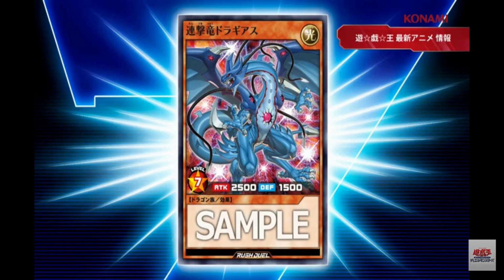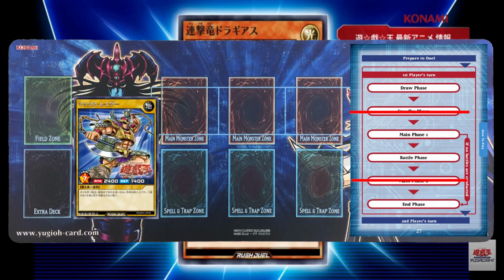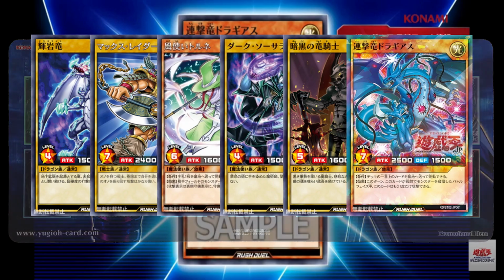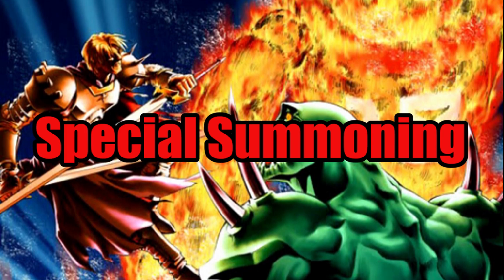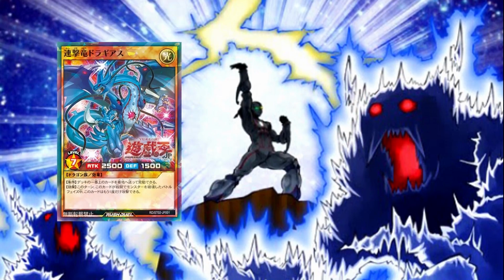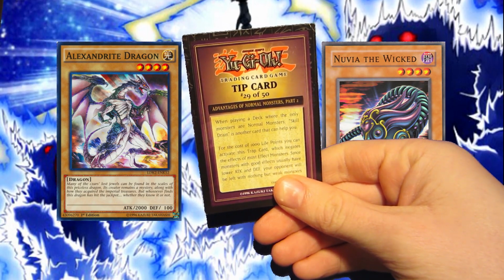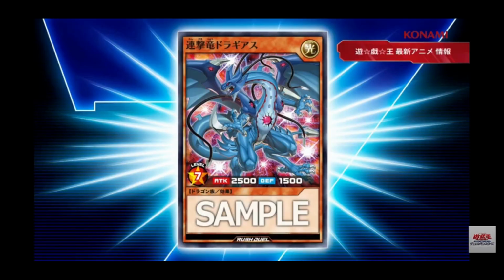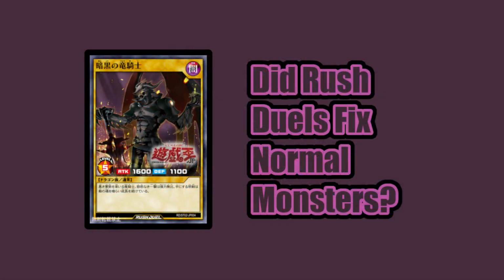Did Rush Duels Fix Normal Monsters?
Rush Duels is an interesting way to play the game, another reboot compared to Master Duels. But has it fixed the problems facing normal monsters?